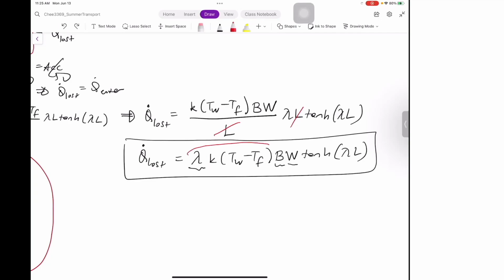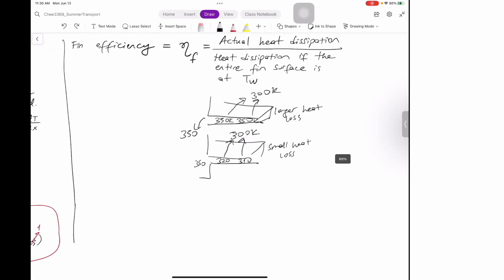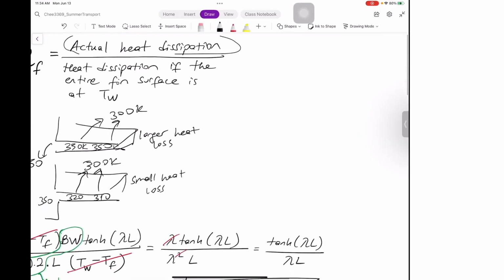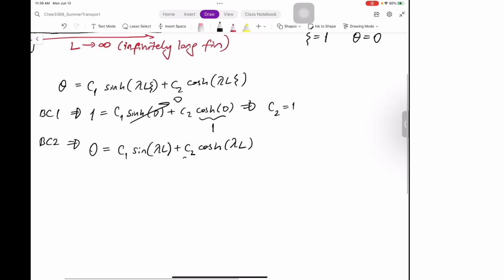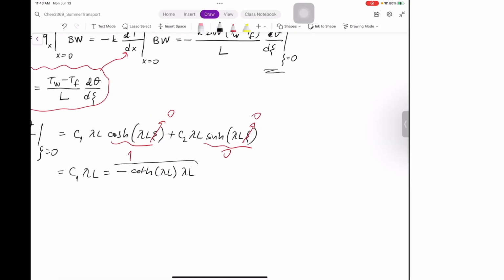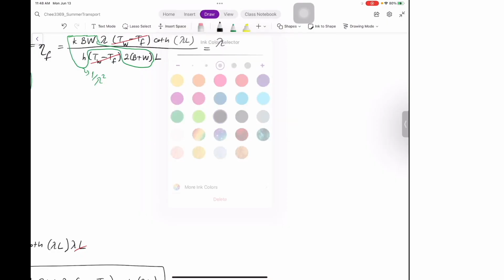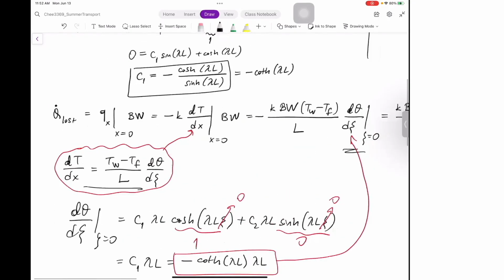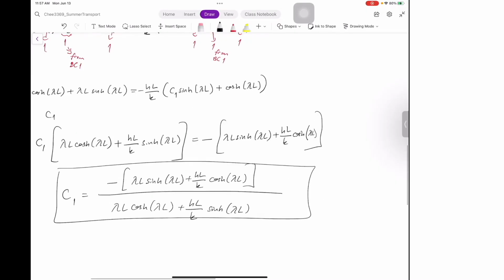Lecture 4.3 Heat transfer through extended surfaces fins continues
This is the twelft video (sixth of Week 2) of the lecture series of Transport Processes.